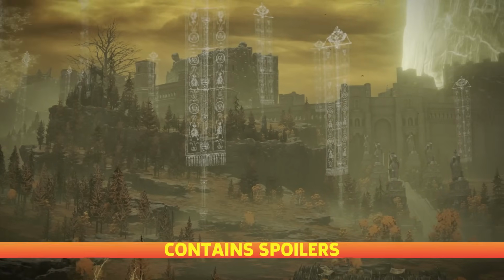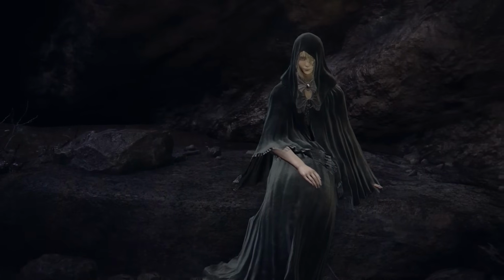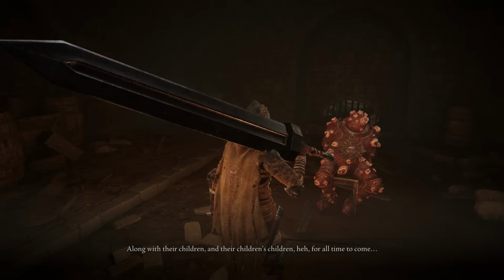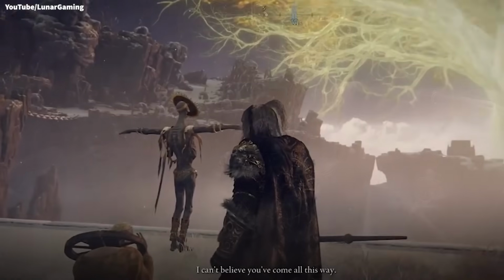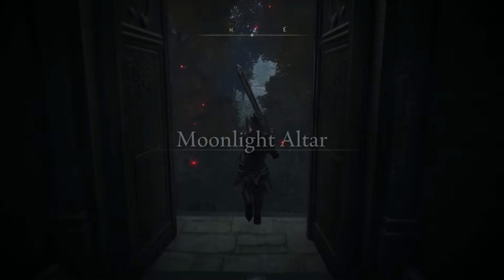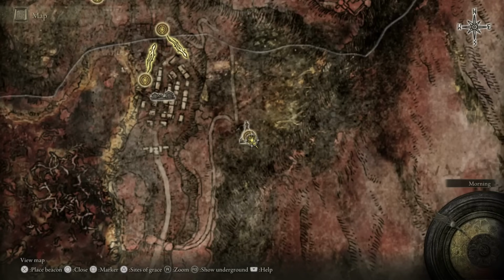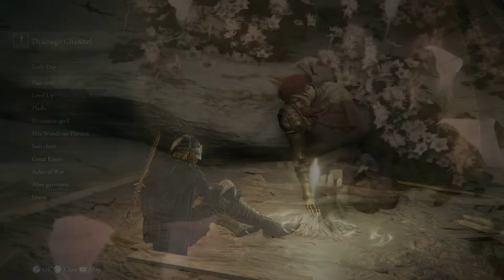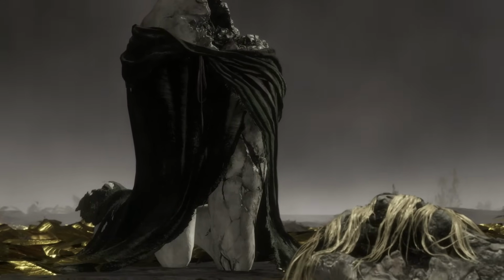How to get Every Ending in Elden Ring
Elden Ring has more potential endings than any previous FromSoftware game, with 6 potential endings. There's also 3 achievements related to different Elden Ring Endings. In this guide, Dave will take you through how to unlock each one, and how you could mess them up. He'll cover the various Elden Lord endings: Age of Fracture, Age of Duskborn, Blessing of Despair, and Age of Order. As well as Lord of the Frenzied Flame and Age of the Stars.

Additionally, Dave will help you unlock yourself out of the Lord of the Frenzied Flame ending, once you've gone down that path. So, here's a guide and walkthrough on the many endings of Elden Ring.

0:00 - Intro
0:40 - Elden Lord Age of Fracture
1:10 - Elden Lord Age of Duskborn
3:41 - Elden Lord Blessing of Despair
5:42 - Elden Lord Age of Order
8:13 - Age of the Stars
10:46 - Lord of the Frenzied Flame
12:28 - Undoing Lord of the Frenzied Flame
17:21 - Conclusion

The various endings will require you to go through the quest lines of various NPCs - including the likes of the big 5 from the intro cutscene - Dung Eater, Goldmask, and Deathbed Companion Fia play pivotal roles in alternate endings, while Hoarah Loux and Sir Gideon Ofnir relate to the main story. Meanwhile, Ranni plays a major role in yet another potential ending, plus Shabriri and the Three Fingers. What will you choose?